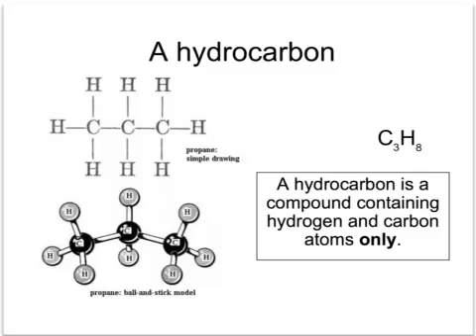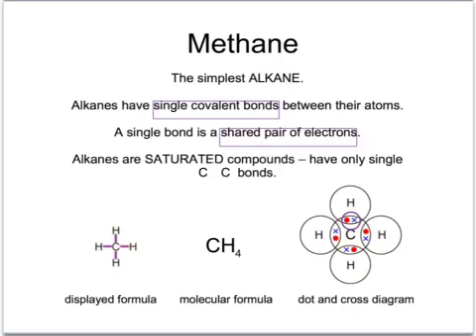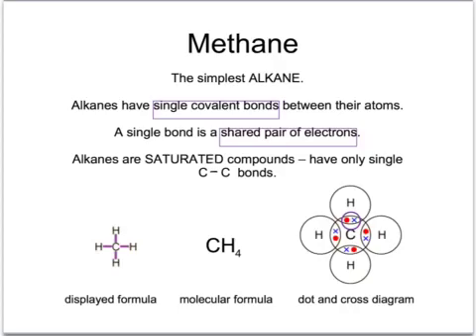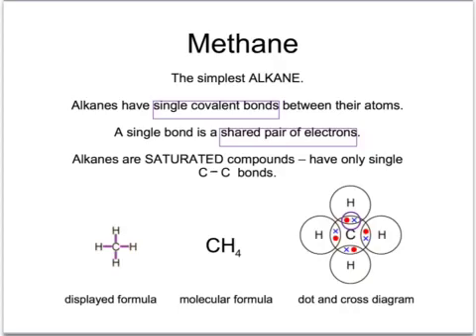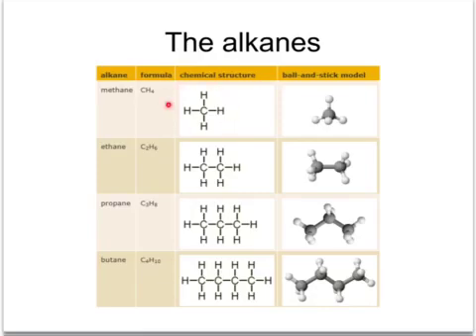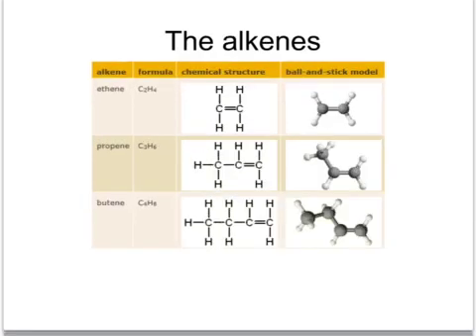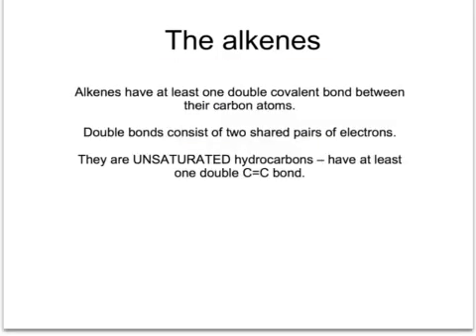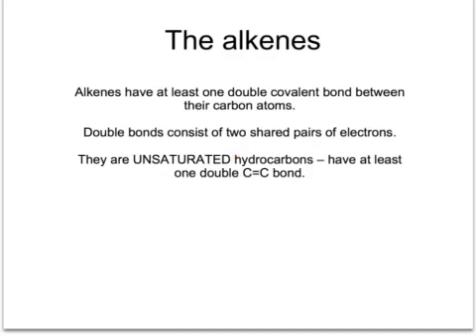OCR Gateway C1 Alkanes And Alkenes (Higher)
Tutorial covering the differences in structure between alkanes and alkenes.